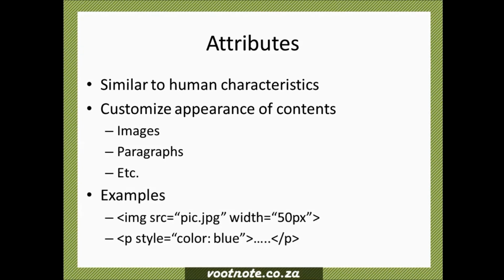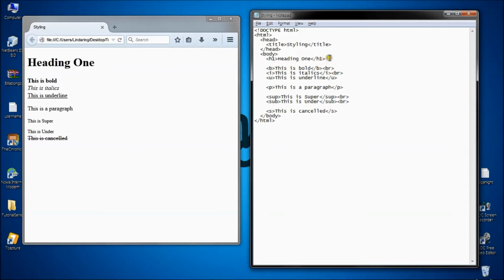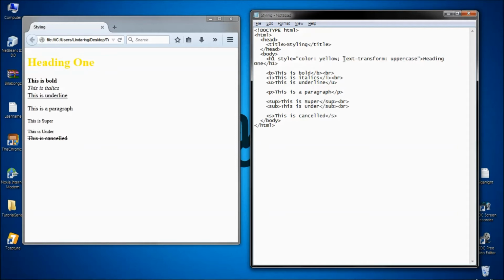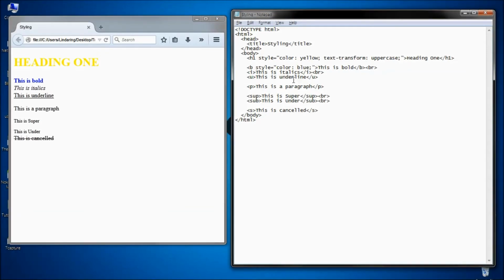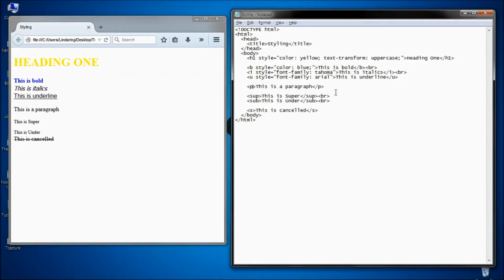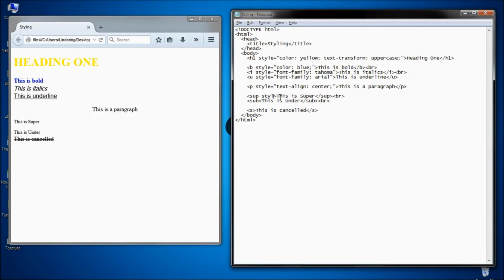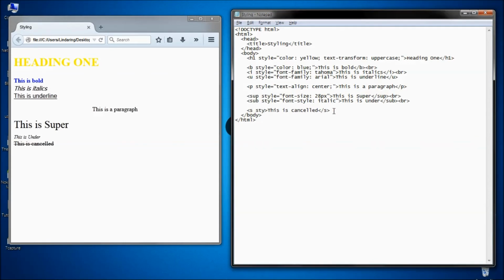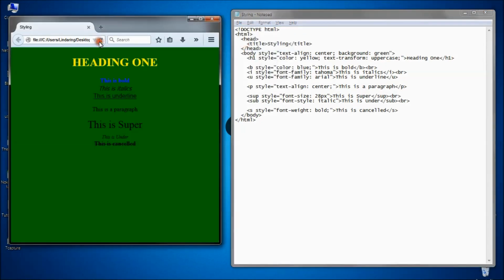10 Intermediate Concepts Pt 1 of 3 Horizontal Line, Images, Links and Lists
We look at Attributes Styling (inline css or stylesheets), Horizontal Line, Images, Links and Lists (ordered lists, unordered lists, definition lists).